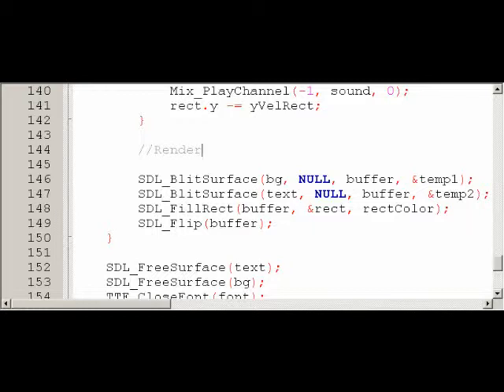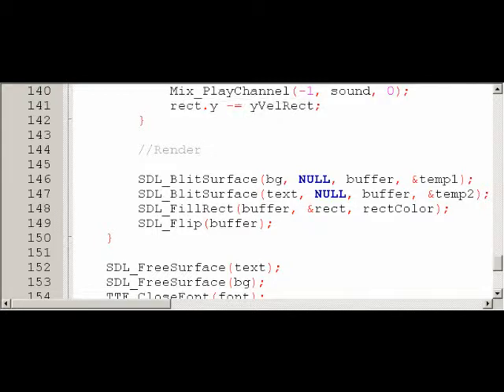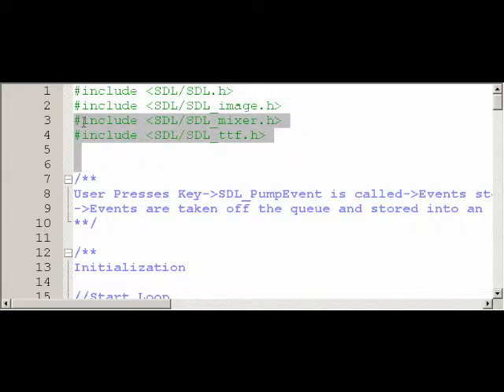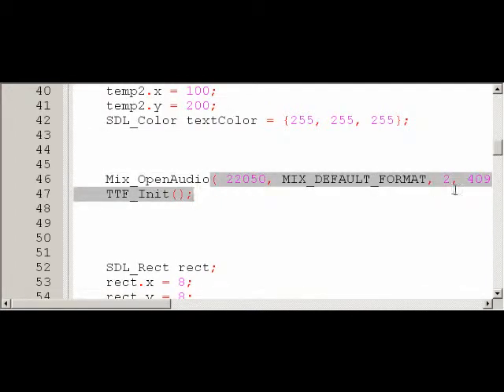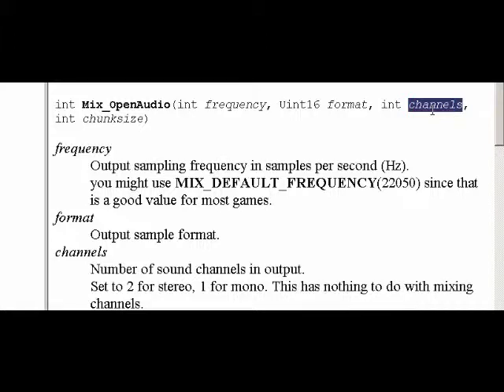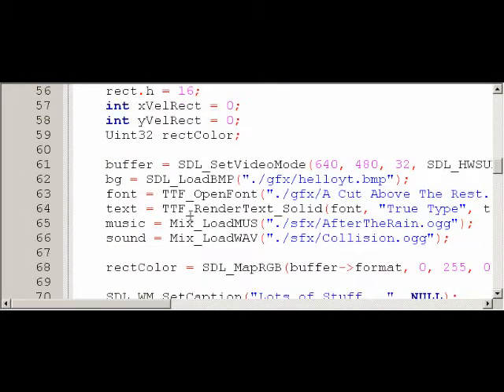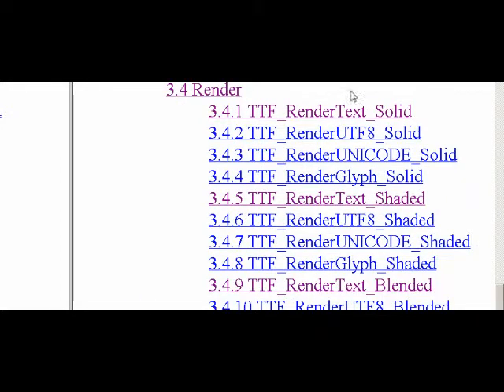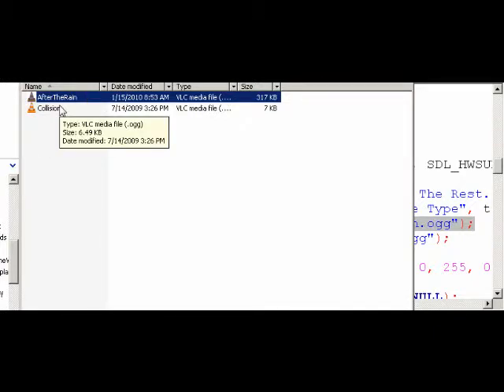SDL Tutorial 4 (Part 2)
This video tutorial will discuss setting up SDL_mixer and SDL_ttf, along with some of the functiosn associated with these extension libraries.

If you have any questions, drop a comment, or send a me